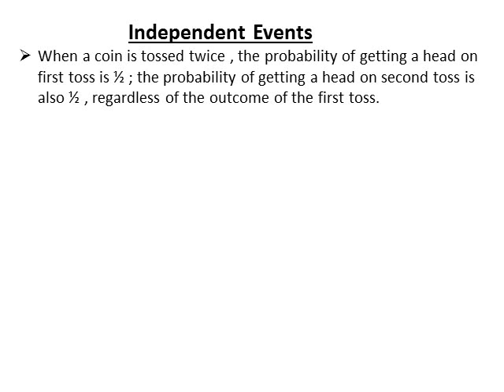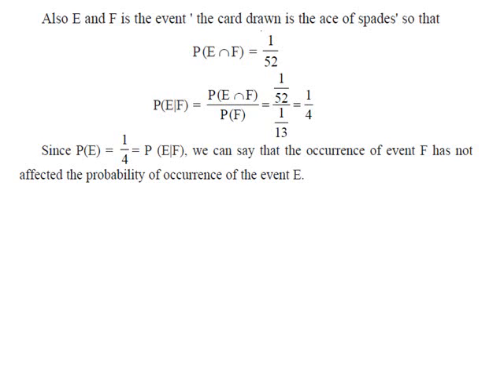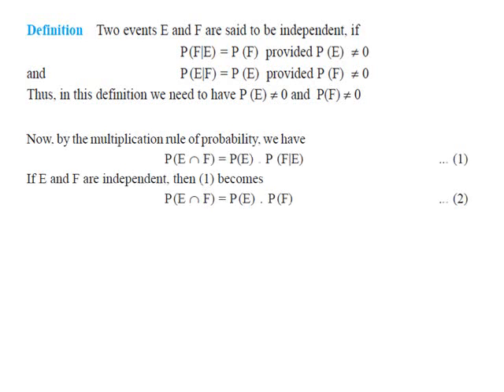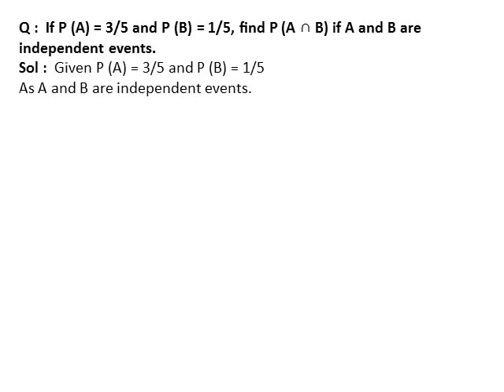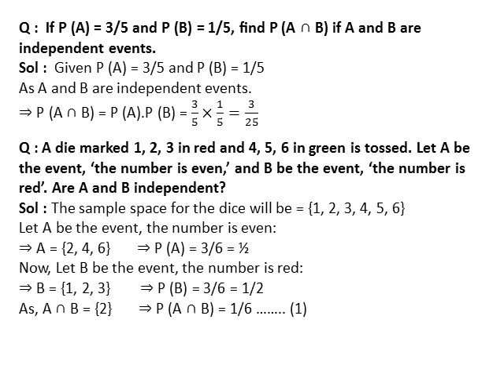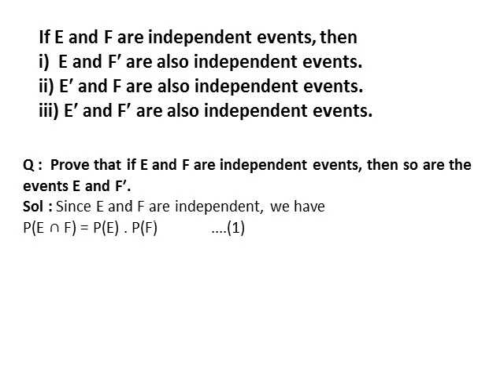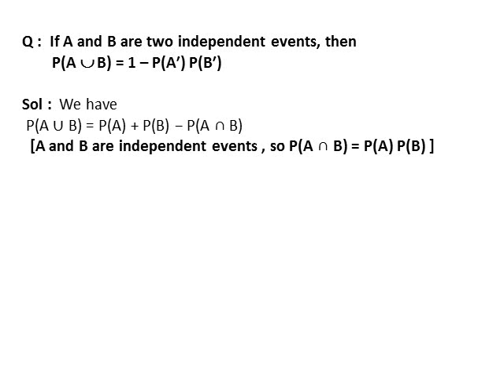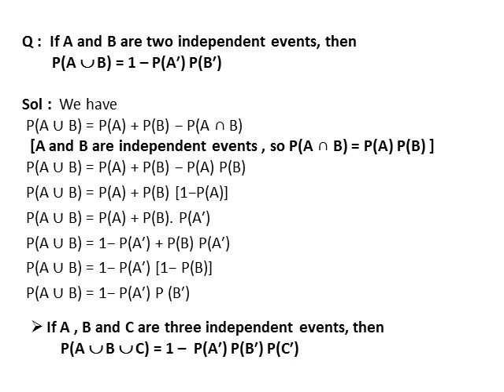Class 12th, Subject Maths, Chapter 13, Part 5